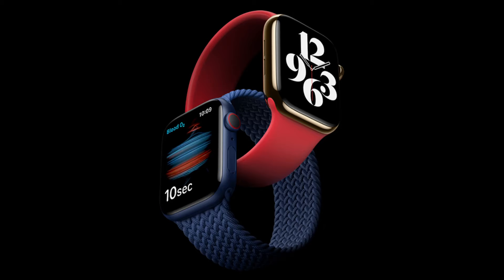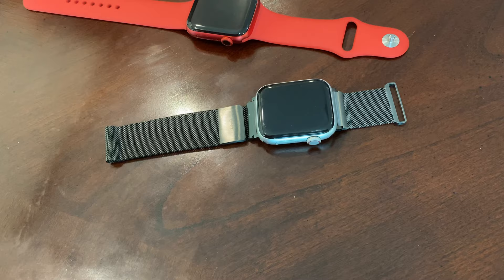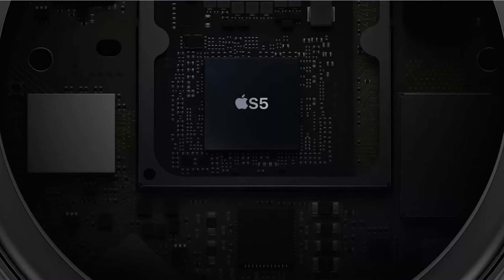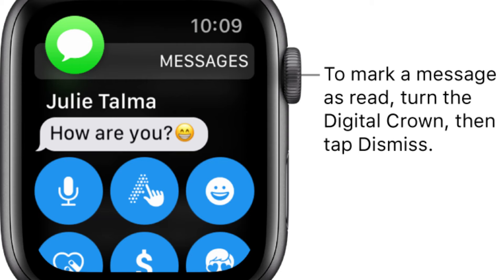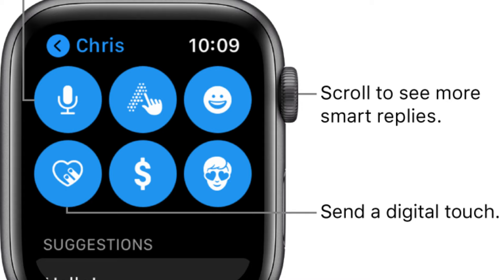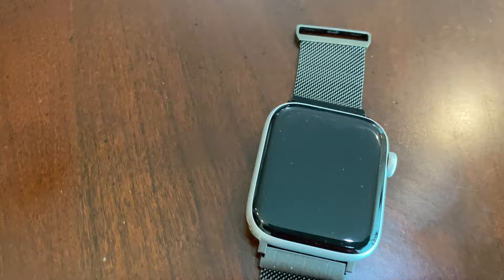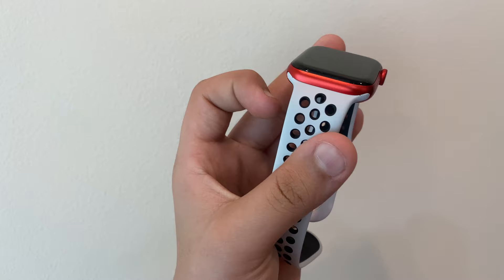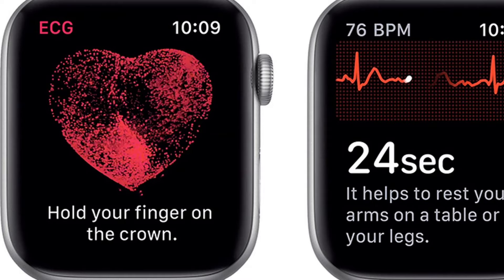Apple Watch series 6 review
Hello and welcome back to another video form the eighth gen review.
We will be talking about the Apple Watch series 6 and  its features and also comparing it to the Apple Watch se.